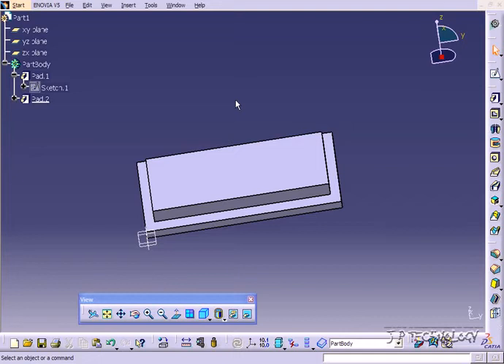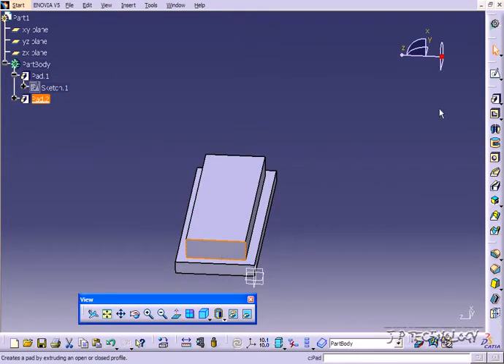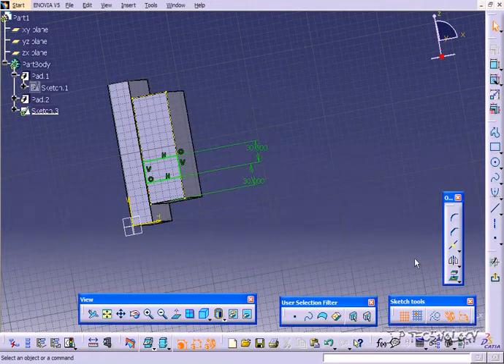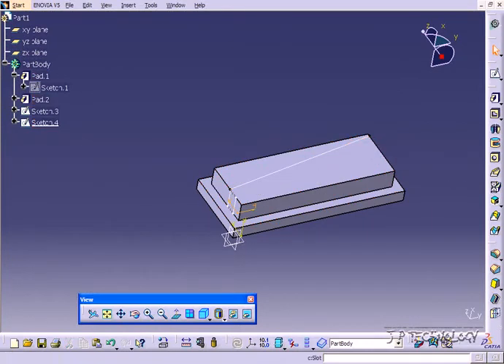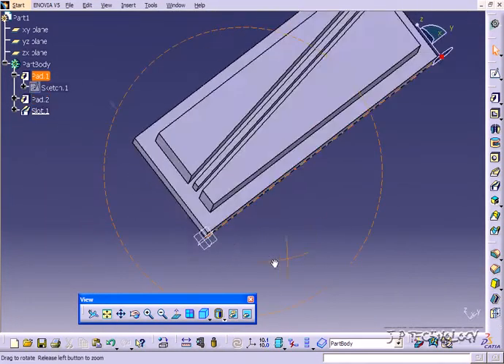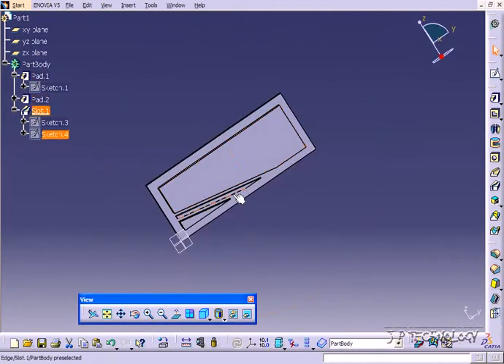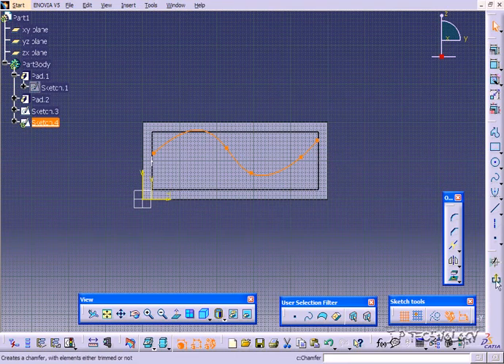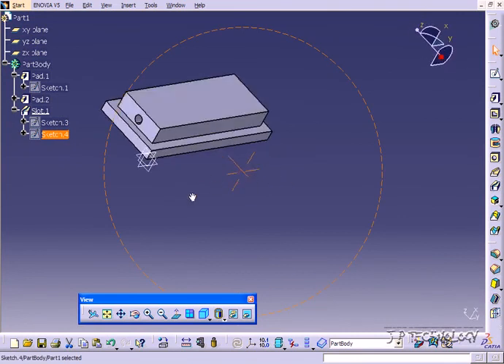Catia V5 Tutorial 049 Slot